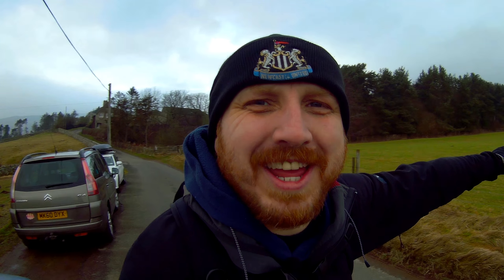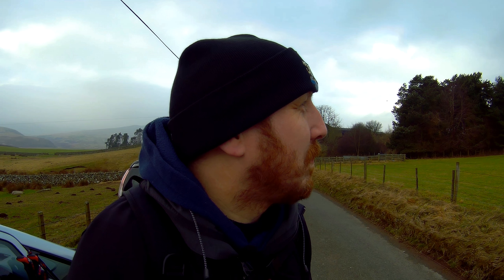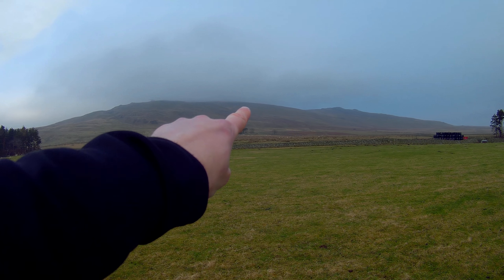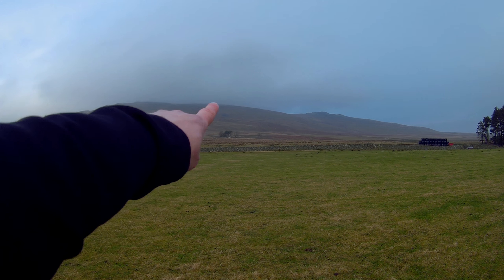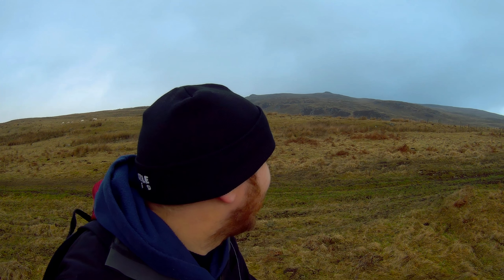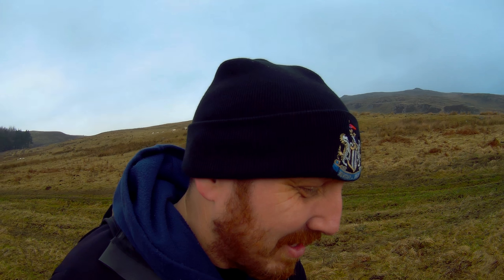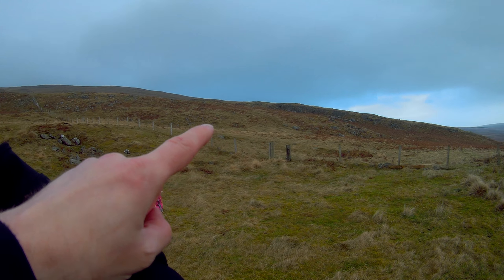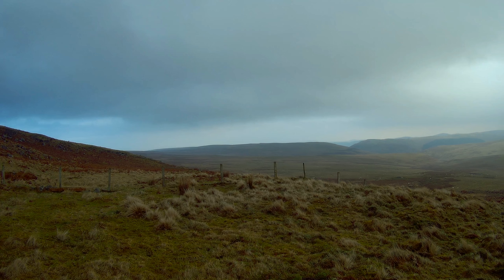Dunmoor Hill, Northumberland (14th January 2018)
14th January 2018
Dunmoor Hill

If you would like to support me, I am raising money for surgery in Spain:

I took my daughter with me this time to bag another Dewey of Northumberland, Dunmoor Hill.

The route we took was the one on the Harvey Map from Hartside and then more or less straight up between the fence and long crag following a quad bike track marked on the map with a black dotted line. This route is not marked on the OS map that takes you via Cunyan Crags.

The route was challenging for my 6 year old daughter and she broke down in tears near the top after having done all the hard work of the steep incline. However a pep talk convinced her to push forward to the summit and bagging it put a smile on her face because this was her highest hill to date. I think a large part of the problem was that the fog was preventing her see where the top was and she thought I was lying to her about how close we were to the top. For healthy adults this route is not very challenging and on a clear day it would make a nice 8.5 mile circular by including Hedgehope Hill and Linhope Spout  (too far for my daughter).

The weather at the bottom was overcast with occasional sleet showers. As we progressed up the hill, it started to rain and I had to put the camera in its waterproof box. The rain turned to sleet and snow at the top with a thick fog spoiling the views.

At the top we saw the gamekeeper filling the grit traps for the grouse on his quad bike. After bagging the summit we spied a wild camper with a red tent near the summit. The gamekeeper seemed to be telling him off and it looked like the wild camper was being moved. It was a strange time of the day for a wild camper to be set up, 1pm, perhaps a lesson to wait closer to dark and be gone early.

Dumoor Hill
569m / 1867ft

drop: 97m
class: Dewey

A Dewey is a hill in England, Wales or the Isle of Man, that exceeds 500 metres in height, but is below 610 metres (2000ft) in altitude; it must be separated from adjacent tops by a height difference of at least 30 metres on all sides.

Music

'Dawn is Coming'
and
'Downfall'

both by
Steffen Daum